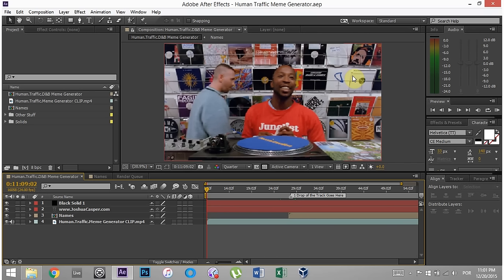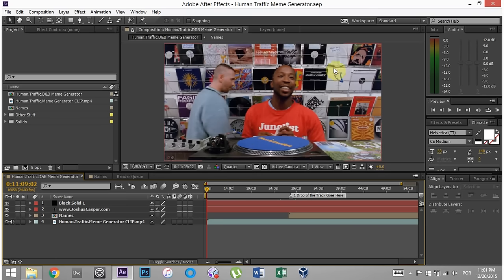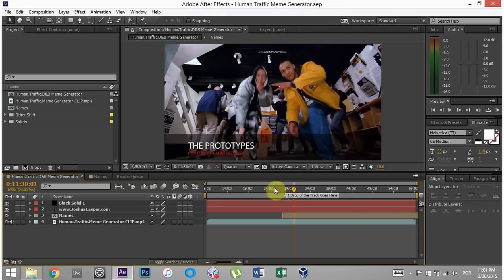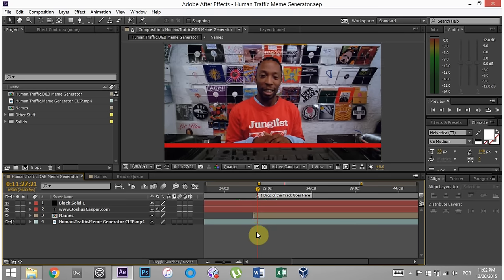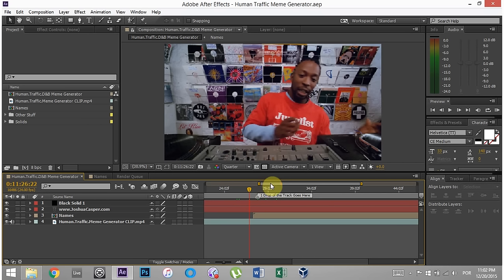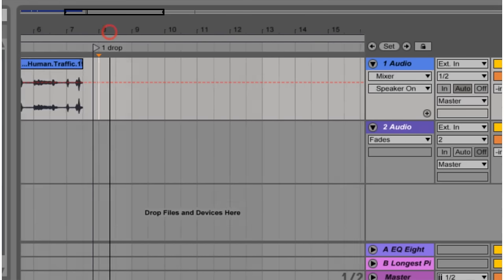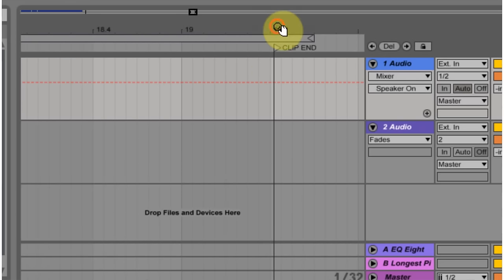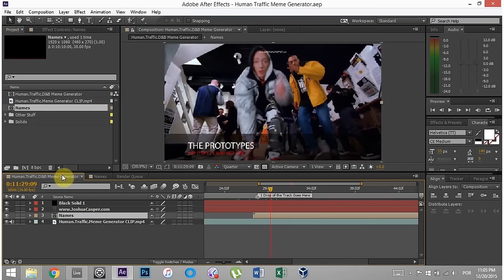After Effects: Human Traffic D&B Meme Generator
This is an After Effects Meme Template to Promo any D&B Music!

Human traffic is a cult classic amongst us that were going to “raves” and warehouse parties back in the 90s. There are so many meme-able scenes it would take up too much time to write about here. I think it best you go and watch it and appreciate it in all its glory.

What we have here is the Human Traffic D&B Meme Generator. I have but up the scene where Koop drops that new fire for his fellow junglists and marked where you should drop your new hot fire so that the people dance in time to it.

Your track needs to be 87 bpm. Use Ableton Live, or another program, to warp, if necessary.

The download comes with the following:

Ableton Live Project File (Live 9.5)
Which has the dialogue and markers where to start the drop of your track as well as where the clip ends.
After Effects CC Project File
Here you will find the video clip, with dialogue, and markers showing where your drop should start – in case you don’t have Ableton Live.
IF you have an earlier version of After Effects you can just use the video clip and try to get things as synced up as possible. It is very doable, just might take a few trial and error attempts to get it right. You will miss out on the Lower-Thirds animation, but that is easy enough.

All in all I would say this is a great promo tool for those looking to make some viral videos that have a bit of nostalgia contrasted with that futuristic D&B you or your crew has been producing.

Download the Generator